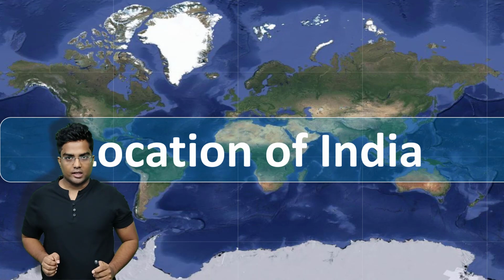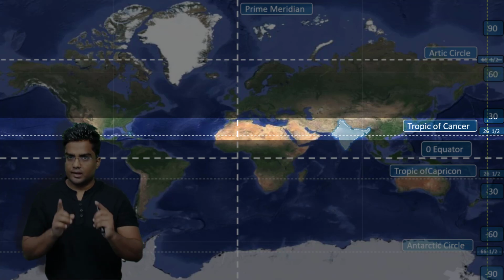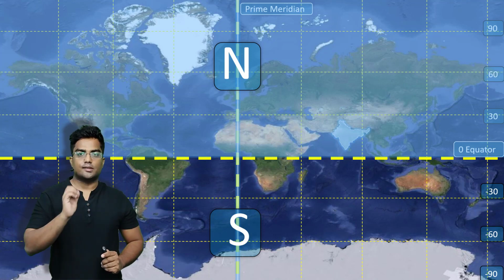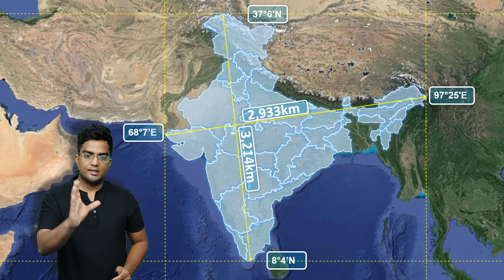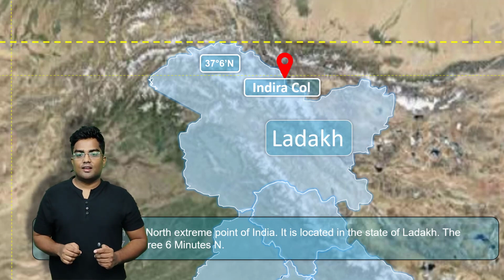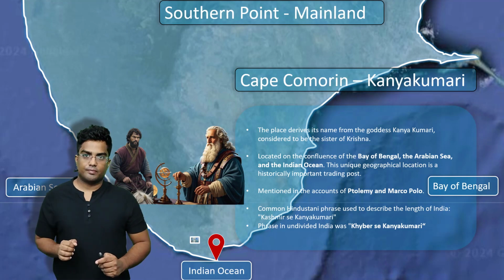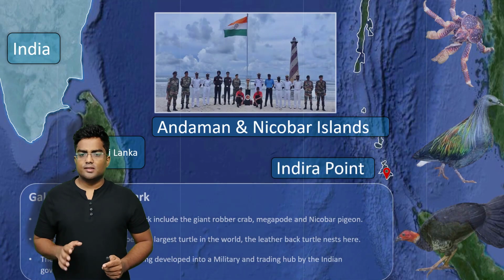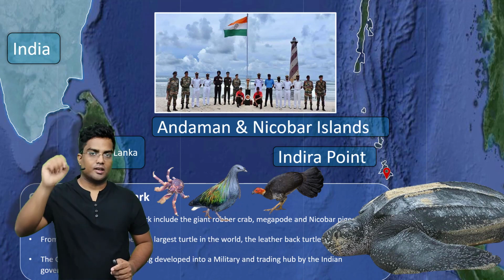UPSC - Location of India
Location of India: A Strategic Advantage (UPSC - Indian Geography)
For UPSC aspirants, understanding India's location is crucial. Here's a breakdown of its key aspects:

Region: South-Central Asia

Latitude & Longitude:

Latitude: Extends from 8°4' North (Indira Point, Andaman & Nicobar Islands) to 37°6' North (Indira Col, Jammu & Kashmir - disputed territory)
Longitude: Stretches from 68°7' East (Rann of Kutch, Gujarat) to 97°25' East (Diphu Pass, Arunachal Pradesh)
Significance of Location:

Peninsular Shape: Offers a long coastline of over 7,500 km, promoting maritime trade and strategic importance.
Himalayan Barrier: Provides a natural northern border, shaping India's climate and security landscape.
Surrounded by Water Bodies: The Arabian Sea, Bay of Bengal, and Indian Ocean influence weather patterns and offer access to resources.
Centrality in Asia: Connects South Asia to Southeast and Central Asia, fostering regional trade and cultural exchange.
Impact on UPSC Exams:

Location-related questions often appear in the GS Paper I (Geography) section.
Understanding the influence of location on factors like climate, vegetation, and historical trade routes is essential.
Familiarity with neighboring countries and their geographical placement is crucial.
Tips for UPSC Aspirants:

Visualize India's location on a map, including its surrounding water bodies and mountain ranges.
Analyze the impact of location on various aspects of Indian geography, history, and economy.
Practice by attempting previous year's UPSC questions related to India's location.
By mastering these details, you'll gain a deeper understanding of India's geographical context, enhancing your performance in the UPSC exam.